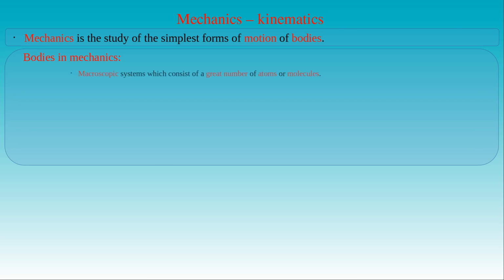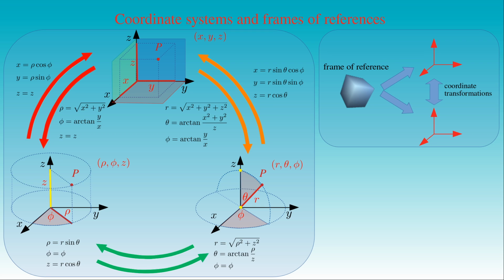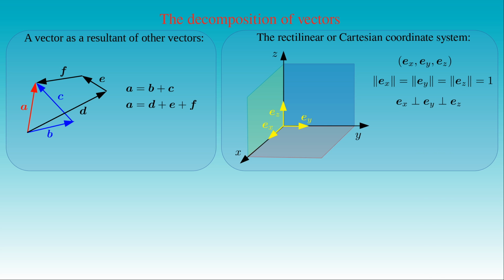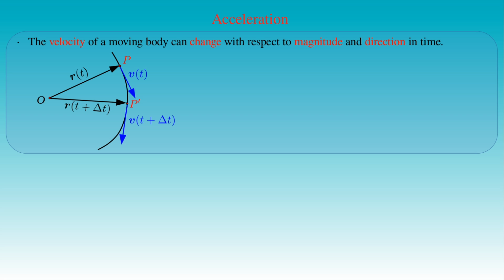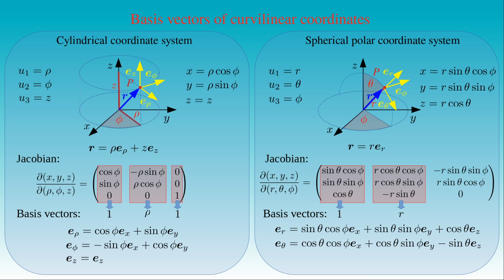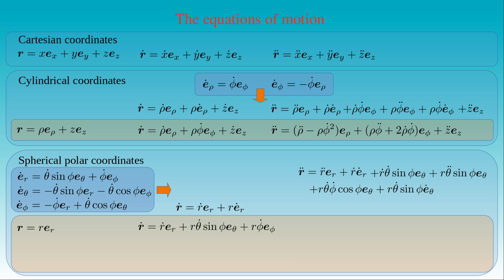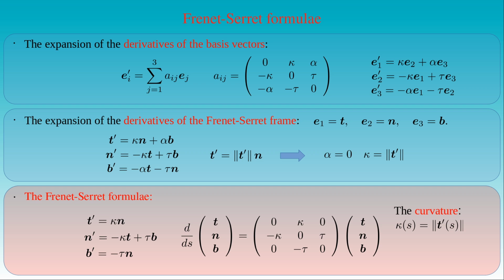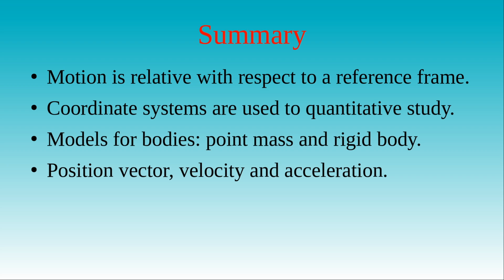Mechanics 1 - Kinematics: basic concepts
The  basic concepts of kinematics are introduced in this presentation:

0:0 Content
1:38 Basic Notions from everyday life
4:27 Historical introduction
10:40 The frame of reference
14:01 Coordinate systems
20:31 Point mass and rigid bodies
22:52 Topics in mechanics
23:50 Vectors and vector operations
40:13 Position, distance, velocity and acceleration
52:05 The equations of motion
56:33 Curvilinear coordinate systems
1:18:15 The equations of motions and coordinates
1:30:38 Kinematic quantities in Frenet-Serret frame
1:53:17 Summary

 Literature:
 Robert S. Ball: Experimental Mechanics
 Emmanuel E. Gdoutos: Experimental Mechanics: An Introduction
 Stefan Roth, Achim Stahl: Mechanics, Experimental Physics - Descriptively Explained
 Harold A. Wilson: Experimental Physics a Text-Book of Mechanics, Heat, Sound and Light
 Daniel Kleppner: Introduction to Mechanics
 David Morin: Introduction to Classical Mechanics
 Stephen T. Thornton, Jerry B. Marion: Classical Dynamics of Particles and Systems
 Henry T. Brown: Mechanical Movements
 Jakob Schwichtenberg: No-Nonsense Classical Mechanics